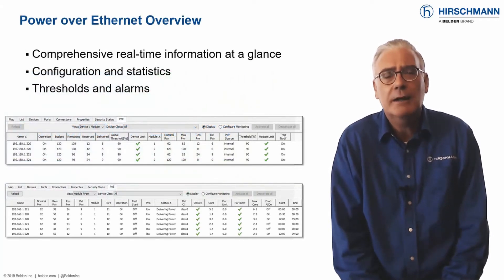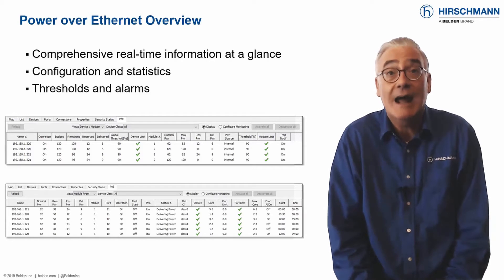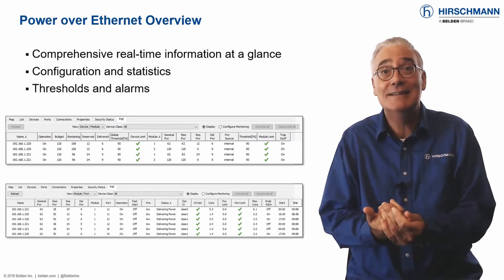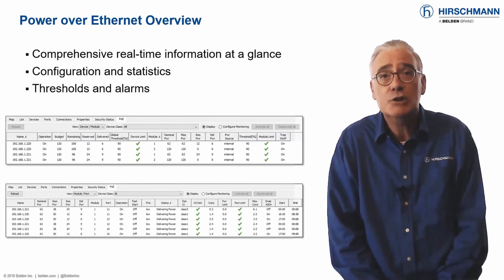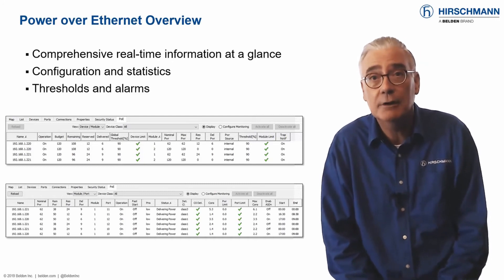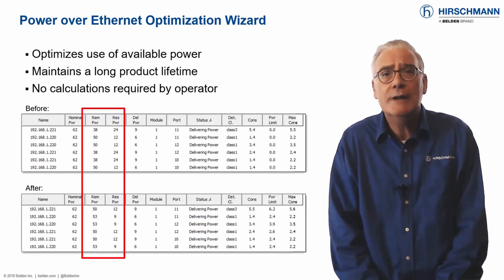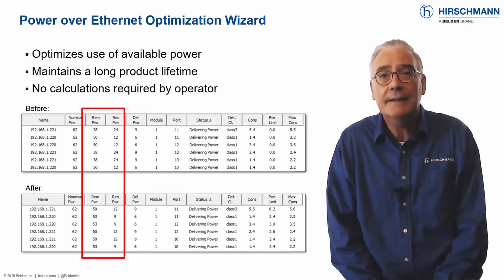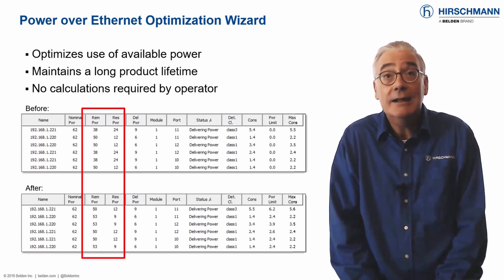Hirschmann Industrial HiVision - Part 8: Power over Ethernet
The Industrial Internet of Things and Industry 4.0 are resulting in a huge increase in the number of connected devices. This in turn is driving the demand for Power over Ethernet. Industrial HiVision provides you with comprehensive information about your PoE usage both at switch and port level.